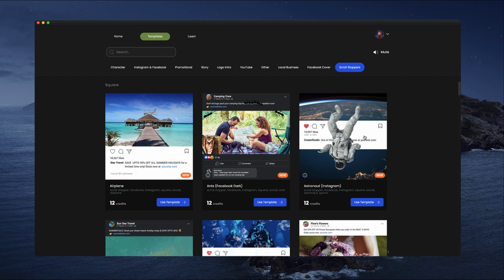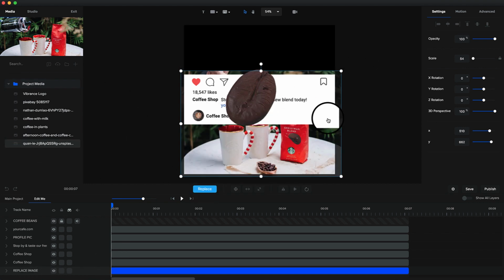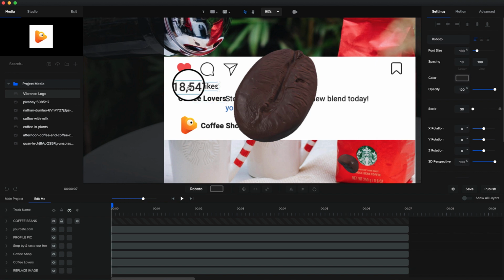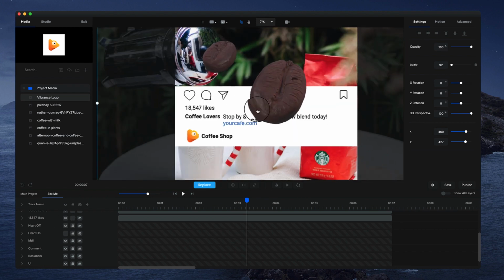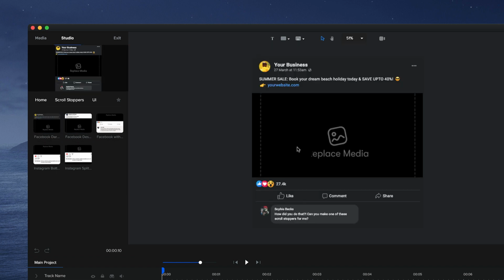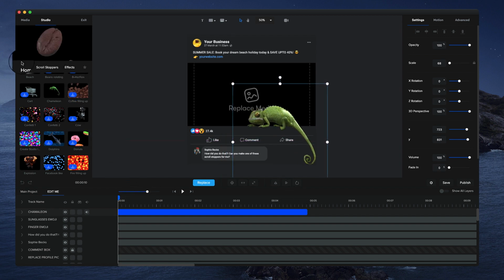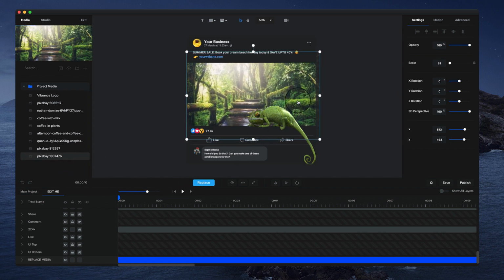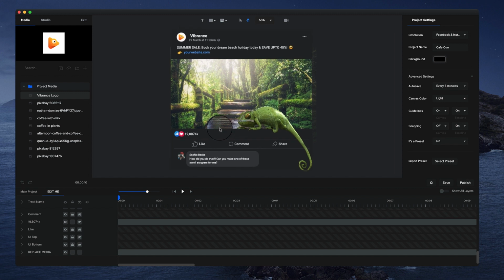CreateStudio Scroll Stoppers Tutorial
Learn how to easily create Scroll Stoppers in CreateStudio!